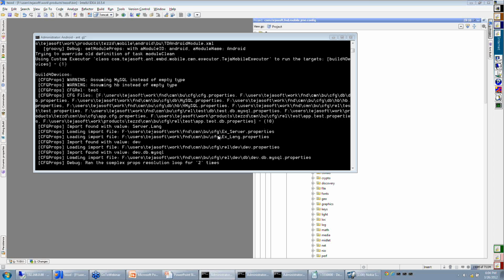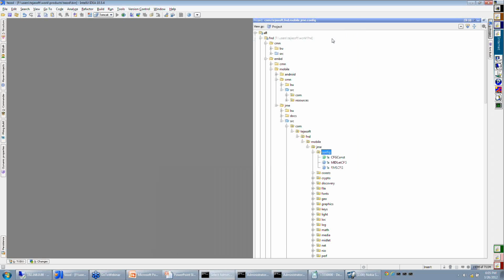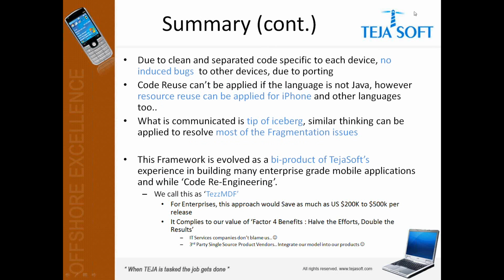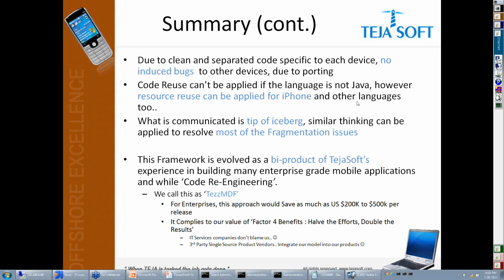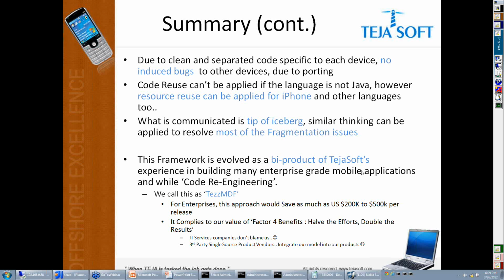Porting is Avoidable - Summary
You can say for example, bring for all g* devices and g1* which will actually compile I just gave one thing but it will not compile. At least it will tell you how many device compile to it? and you will be able to build all of them at once in a configuration you want and this is actually helps a lot in release time where you know no manual step should be required so this is what we have.